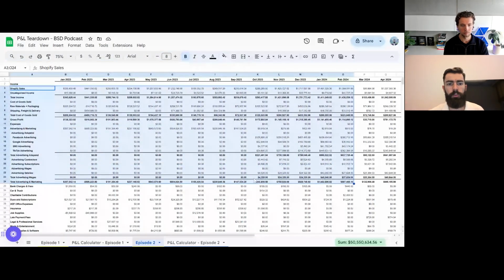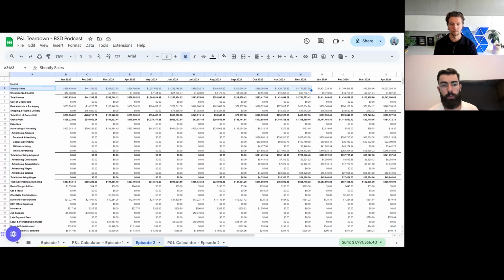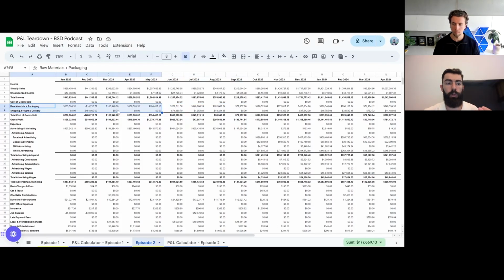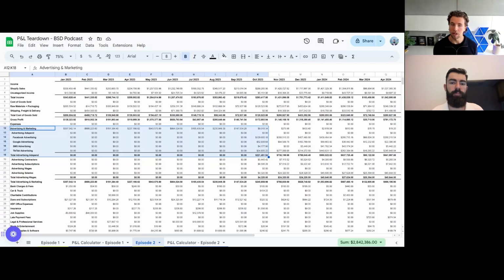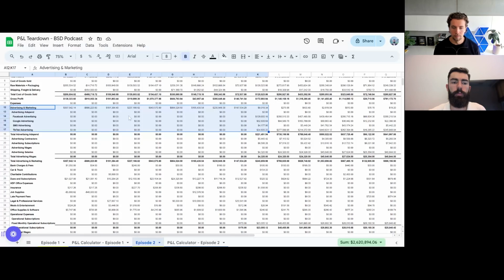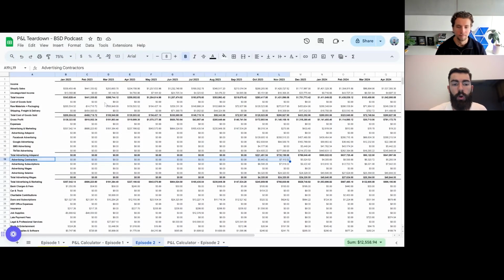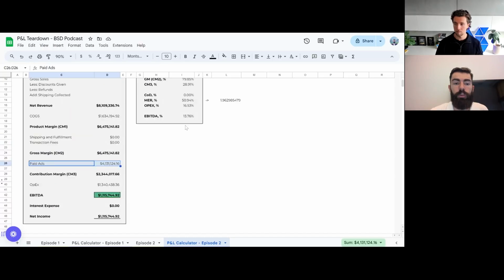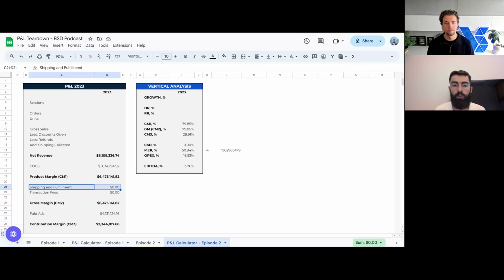Round 2 Live eCommerce P&L Teardown with Valentin Kuznetcov | Blues Brother Podcast Ep #26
In this episode, Nathan and Val dive into a P&L teardown of a business that operates multiple D2C brands. They discuss the importance of accurately structuring the P&L to understand the business's activities and potential to generate profit. They highlight the need to separate and track components of net revenue, such as gross revenue, discounts, returns, and shipping collected. They also emphasise the importance of transitioning from cash accounting to accrual accounting and the challenges of accurately tracking cost of goods sold and inventory. They discuss the significance of tracking transaction fees and the need to allocate them correctly. They also touch on the importance of segmenting advertising and marketing expenses and the benefits of using buckets to categorise expenses. In this conversation, Val and Nathan discuss the importance of understanding and optimising the financial aspects of a business. They explore topics such as gross margin, operating expenses (OPEX), marketing expenses, and the impact of personal expenses on the P&L. They emphasise the need for businesses to make strategic investments and allocate resources efficiently to maintain profitability and long-term success. They also highlight the challenges faced by online retailers who stock other people's products and the need for them to maximise spend per order and optimise OPEX. The conversation concludes with a discussion on the balance between reinvesting in the business and personal financial stability.

Takeaways

- Accurately structuring the P&L is crucial for understanding a business's activities and potential to generate profit.
- Separating and tracking components of net revenue, such as gross revenue, discounts, returns, and shipping collection, provides valuable insights into the business's financial performance.
- Transitioning from cash accounting to accrual accounting can be challenging, but it allows for a more accurate understanding of revenue and expenses.
- Tracking transaction fees correctly is essential for making informed financial decisions.
- Segmenting advertising and marketing expenses and using buckets to categorise expenses can provide clarity and help with decision-making.  -- - - Understanding and optimising the financial aspects of a business is crucial for long-term success.
- Gross margin and operating expenses (OPEX) play a significant role in determining a business's profitability.
Marketing expenses are often high in the direct-to-consumer (D2C) space, and businesses need to find efficiencies in other areas to maintain profitability.
Online retailers who stock other people's products should focus on maximizing spend per order and optimizing OPEX to improve gross margin.
Strategic investments and efficient resource allocation are key to building long-term brand equity and staying ahead of the competition.
Business owners need to find the right balance between reinvesting in the business and personal financial stability.

Chapters

00:00 Introduction and Background
02:12 The Importance of Accurately Structuring the P&L
03:38 Tracking Components of Net Revenue
06:08 Transitioning from Cash Accounting to Accrual Accounting
09:25 The Challenges of Tracking Cost of Goods Sold and Inventory
12:31 The Significance of Tracking Transaction Fees
15:22 Segmenting Advertising and Marketing Expenses
33:27 Understanding the Impact of Fixed Costs on Profitability
36:10 The Significance of Gross Margin for DTC Brands
37:20 Challenges Faced by Online Retailers Stocking Other Brands
38:30 Maximizing Spend per Order and OPEX Optimization
41:15 The Shock of Marketing Expenses in the D2C Space
44:29 The Regression to 0% Net Profit and the Importance of Innovation
53:47 Minimising Noise and Adjusting for Personal Expenses on the P&L
58:15 Balancing Reinvestment and Personal Financial Stability